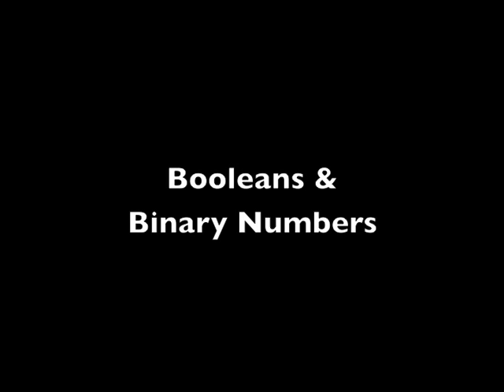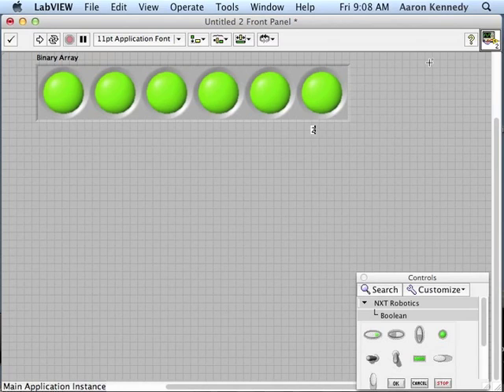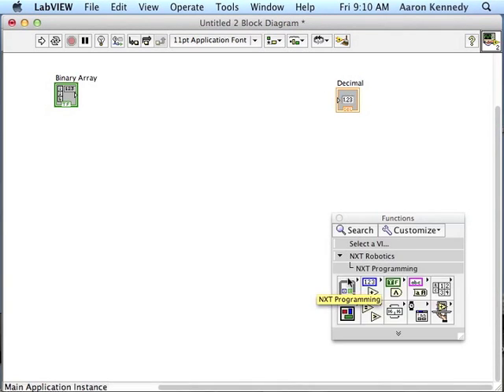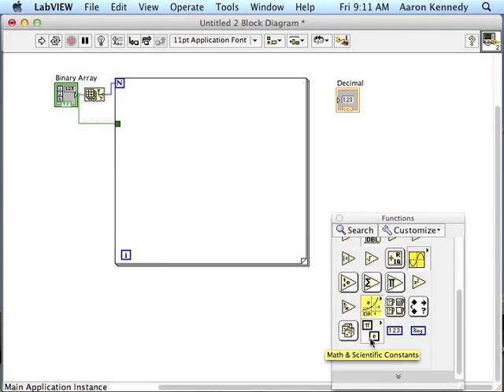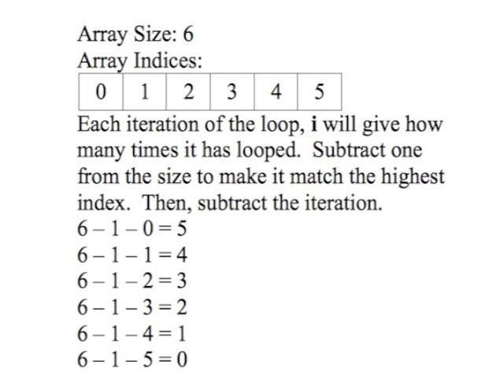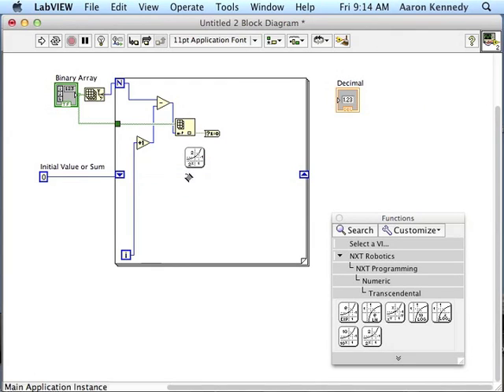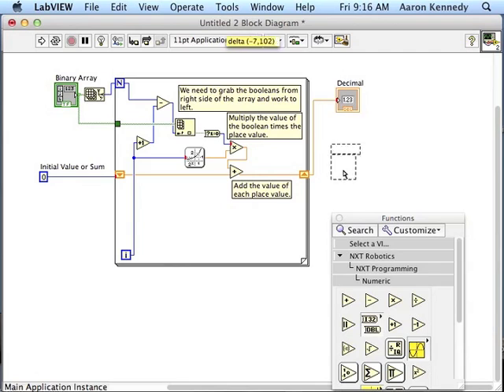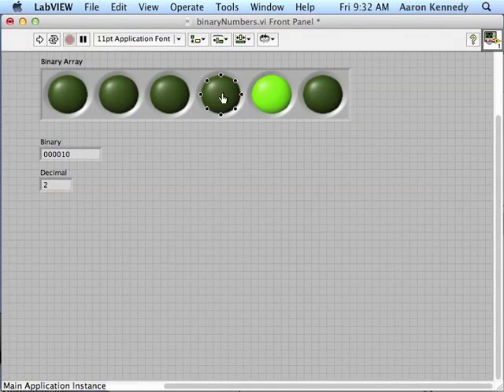Booleans and Binary Numbers in LabVIEW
Using booleans in LabVIEW to illustrate and convert binary numbers.